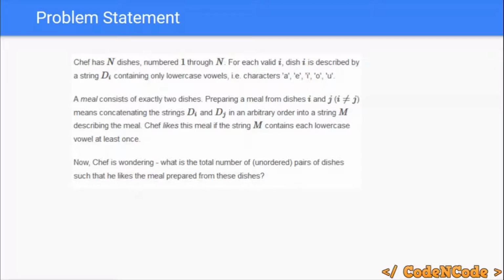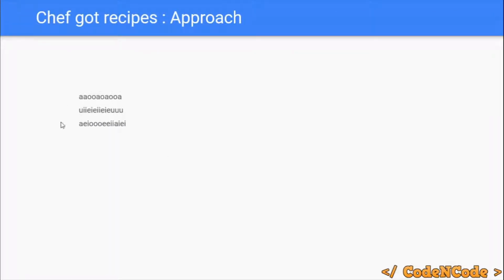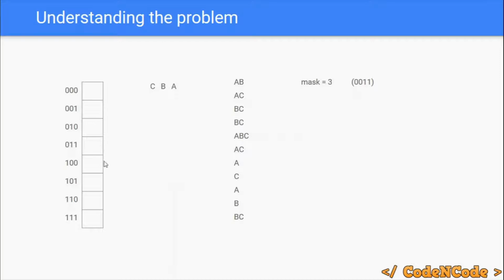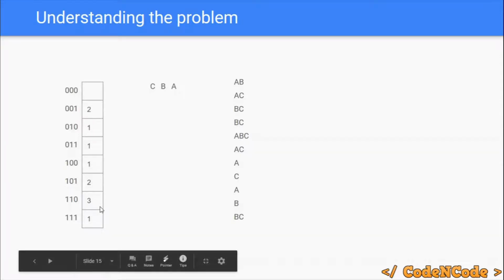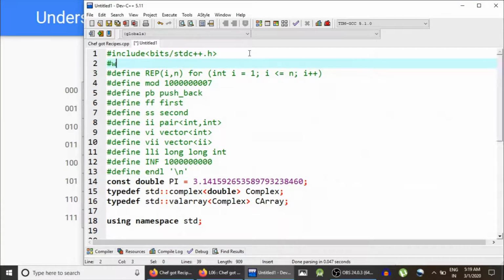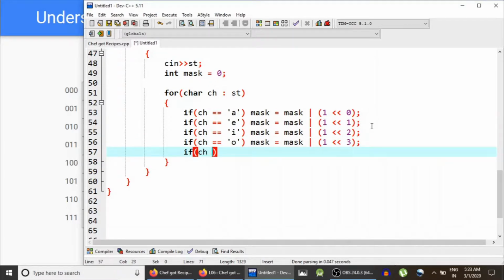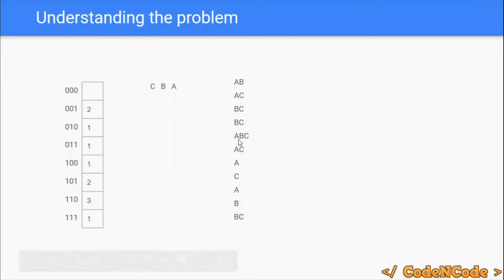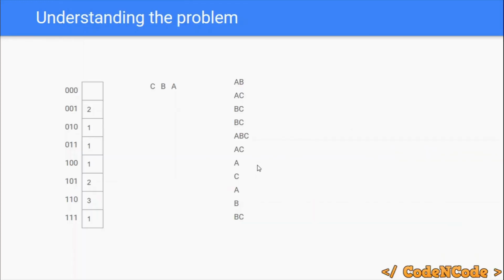L06 : Chef Got Recipes | Dynamic Programming Part 1 | CodeNCode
In this lecture we will solve "Chef Got Recipes" problem taken from codechef.